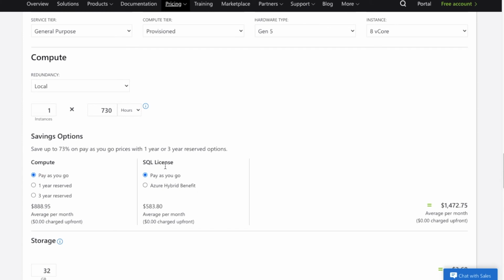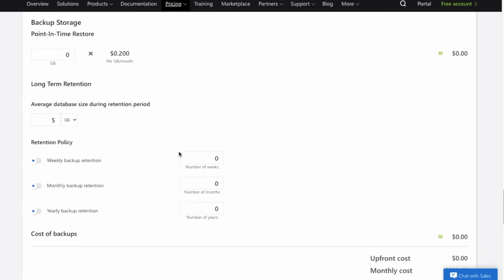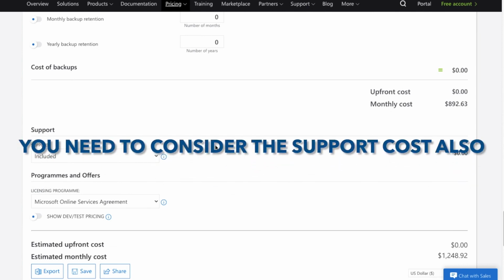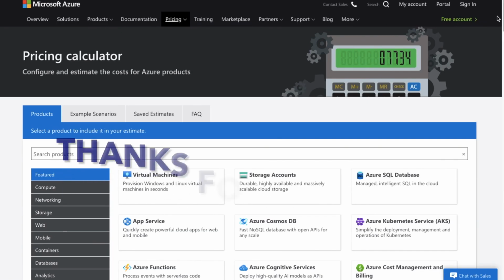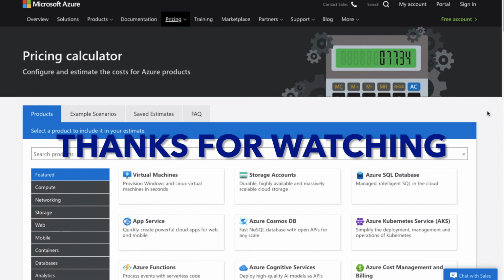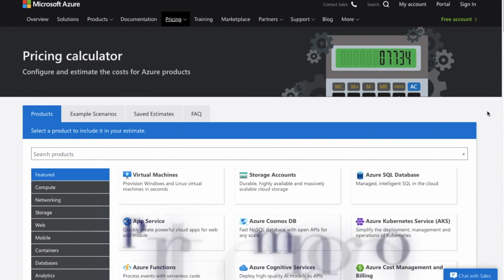Application Migration to Azure (Part-2)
This is the Part 2 of Application Migration to Azure series.